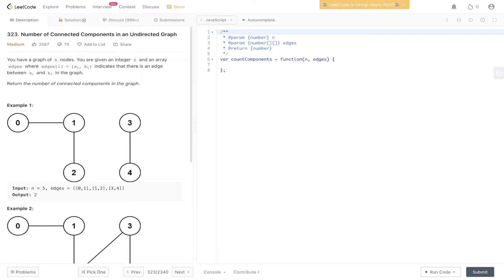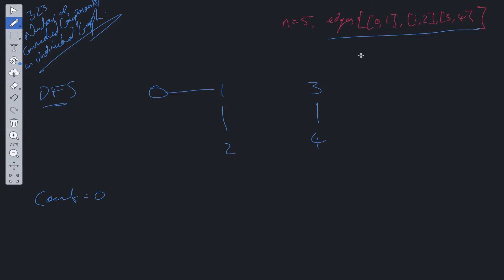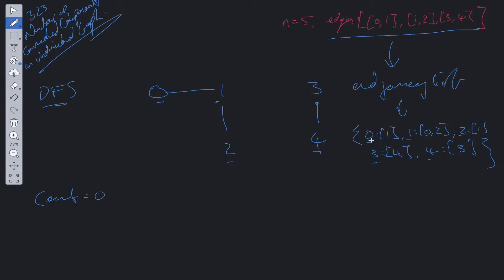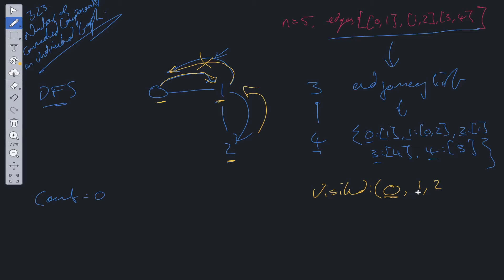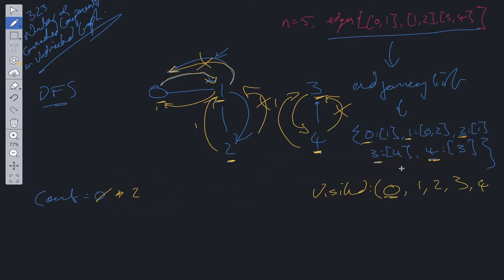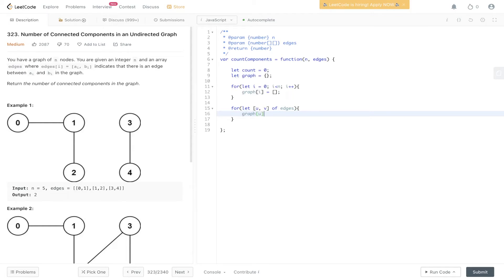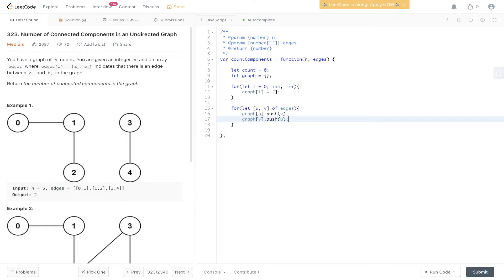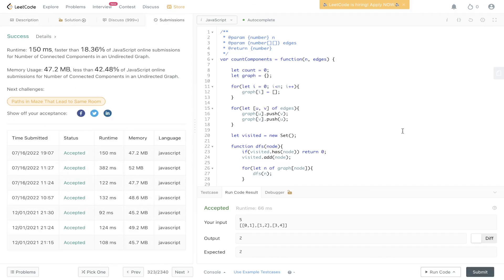Number of Connected Components in an Undirected Graph - LeetCode 323 - JavaScript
Step by step walk through of the solution to the popular Amazon coding interview question, Number of Connected Components in an Undirected Graph.

LeetCode 323

JavaScript

0:00 Intro
0:50 Explanation
4:32 Code